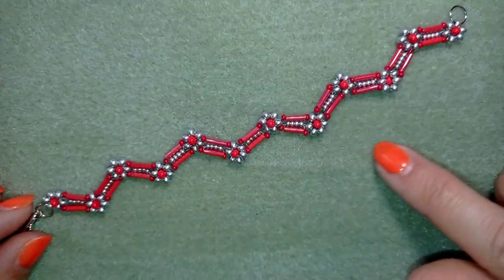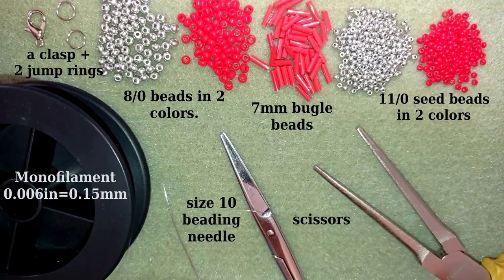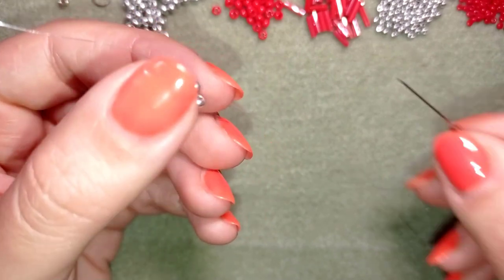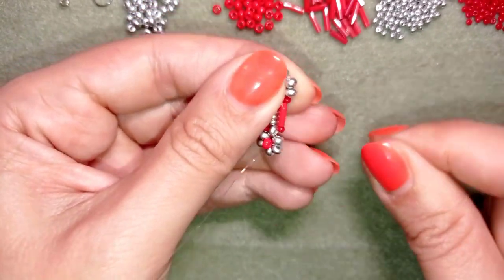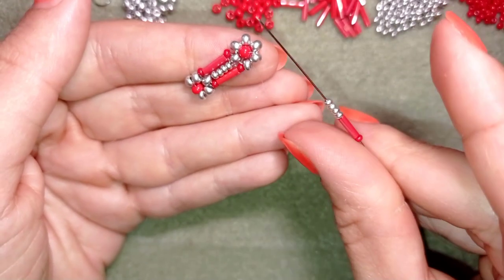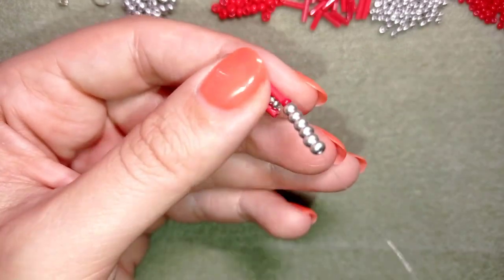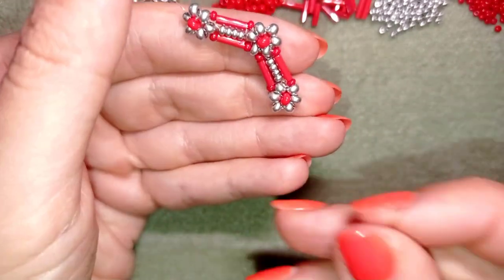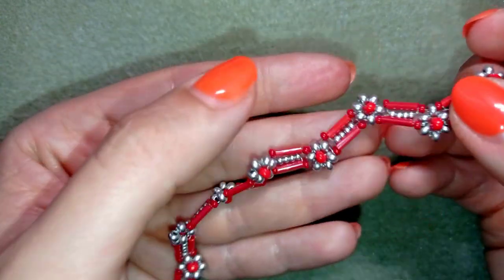Daisy Chain Wavy Bracelet With Bugle Beads - Tutorial || DIY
Easy step-by-step instructions for Daisy Chain Wavy Bracelet With Bugle Beads .
List of materials:
1) 11/0 seed beads - red and silver color
2) 8/0 beads - red and silver color
3) 7mm bugle - red color
4) 7mm bugle beads - red color
5) a  clasp and two jump ring
6) thread of your choice -  I use Monofilament 0.006in=0.15mm
7) size 10  beading needle
8) scissors
9) pliers